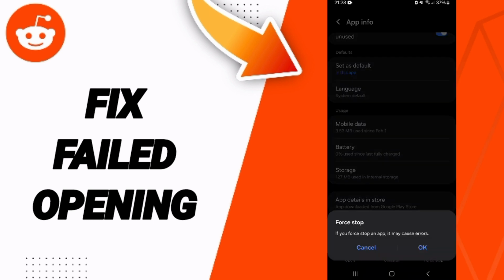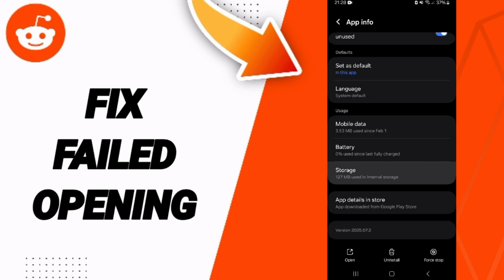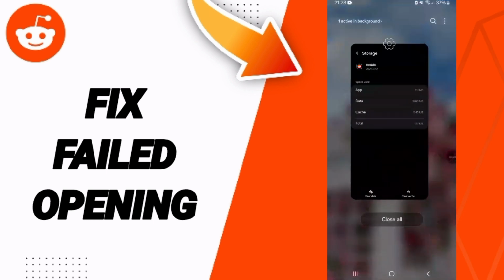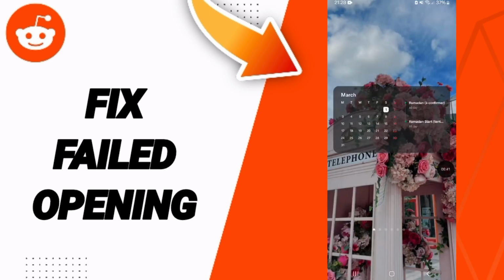How To Fix Failed Opening On Reddit App 2025